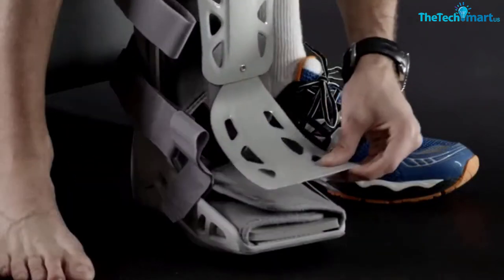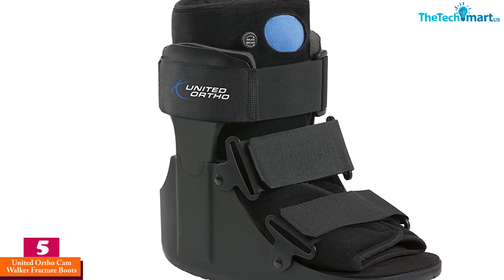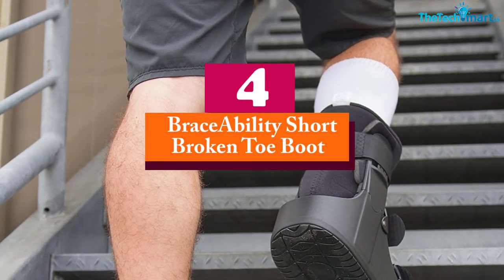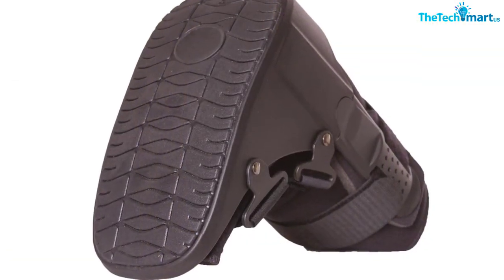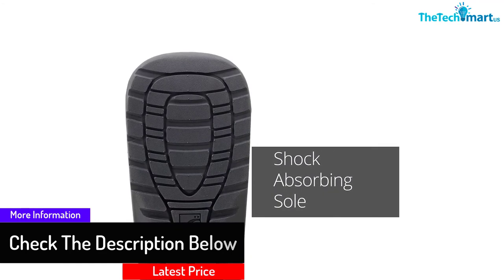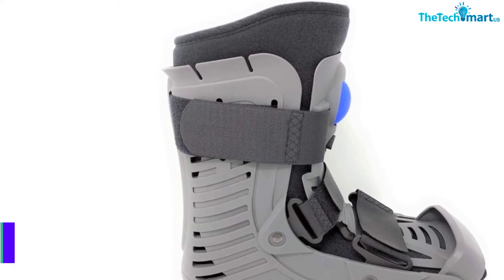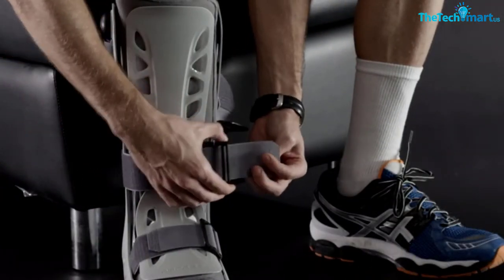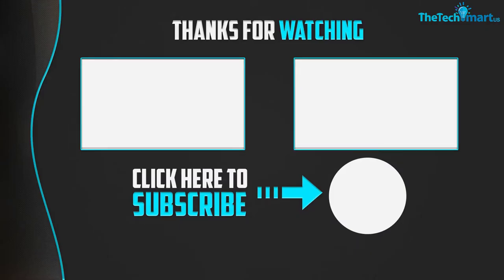Top 5 Best Cam Walker Boots In 2023 Reviews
▶️  In This video We recommended the top 5 Best Cam Walker Boots

▶️ 5. United Ortho Cam Walker Fracture Boots

▶️ 4. BraceAbility Short Broken Toe Boot

▶️ 3. Ossur Rebound Adjustable Air Walker Boot Low Top with Compression

▶️ 2. Superior Braces Low Top, CAM Medical Orthopedic Walker Boots

▶️ 1. Aircast AirSelect Walker Brace, Walking Boot

Are you Searching for Best  Cam Walker Boots? So now you are in the right place for getting the valuable info on Cam Walker Boots .

In this video we short listed the top 5 Best  Cam Walker Boots on the market in 2022. We made this list based on our

We have tested each  Cam Walker Boots and tried to include an in-depth information of  Cam Walker Boots in our Video which will be enough to fulfill all of your needs. We recommended The Top 5  Best  Cam Walker Boots In this video. All of them are maintain the quality. If you want to buy Best  Cam Walker Boots, we think this list will be very helpful to you.

We hope you like the  Best Cam Walker Boots we select for this year.

If you have any questions related to the  Best  Cam Walker Boots which are listed here, please leave a comment down below and we will get back to you as soon as possible.